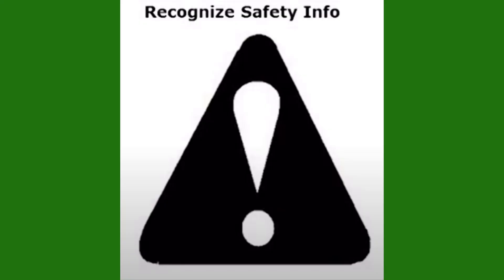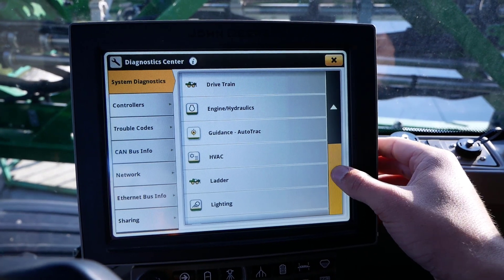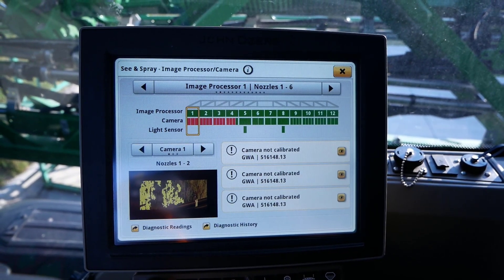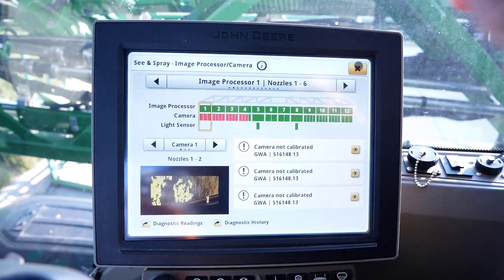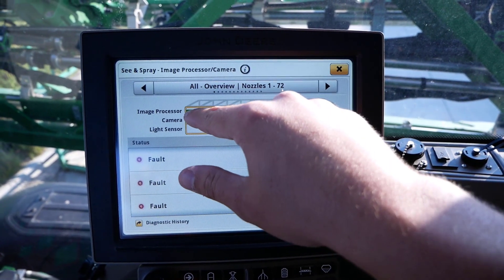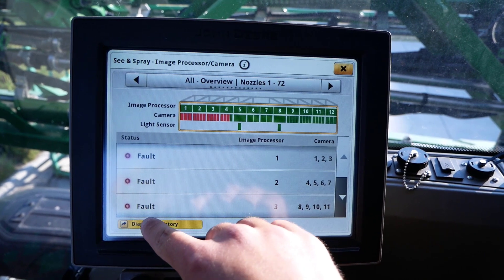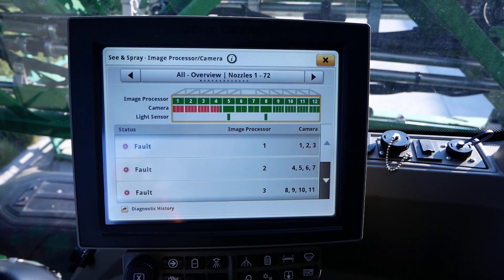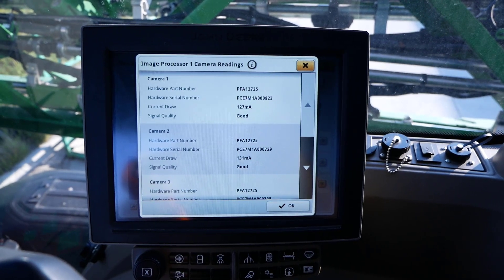Diagnostic Overview | John Deere See & Spray™ Select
This video will go through the steps to access diagnostic, fallback mode, and fault information and history for John Deere Sprayers equipped with See & Spray™ Select.

0:00 Introduction
0:13 Safety
0:26 Camera Feed Access
2:18 Fault Codes
2:51 Diagnostic History
3:30 Diagnostic Readings
4:18 Conclusion